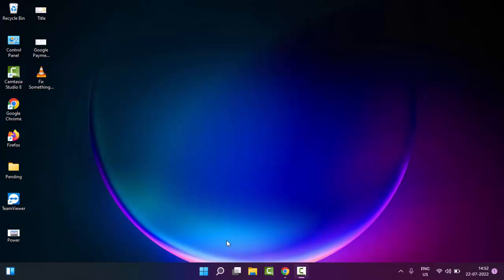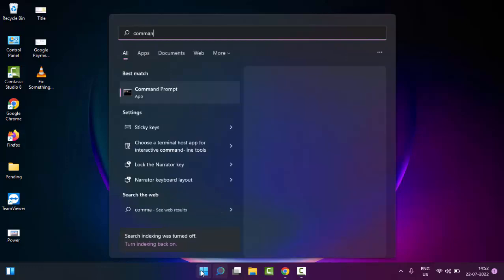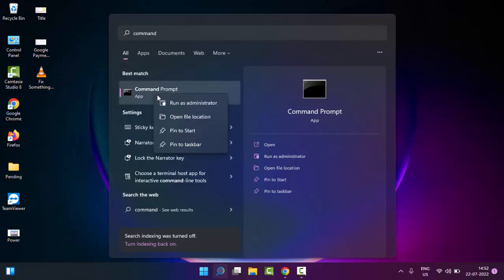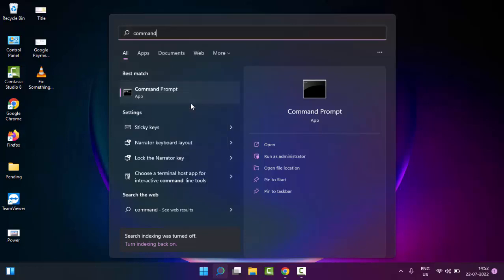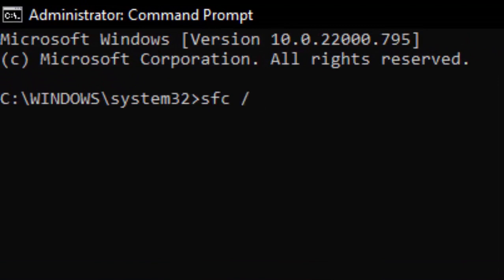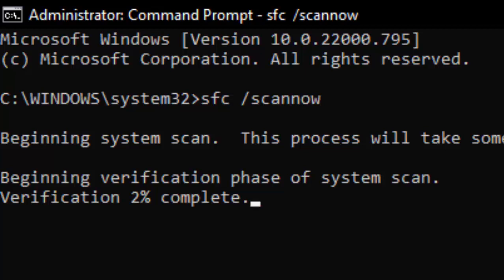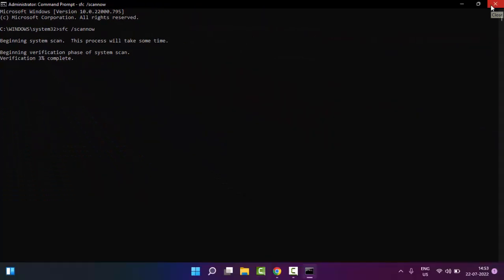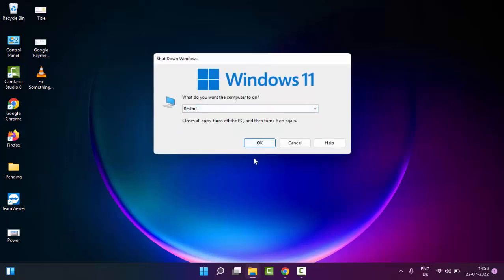Fix Windows Defender Start Actions Not Working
In this tutorial I will show you, Fix Windows Defender Start Actions Not Working.